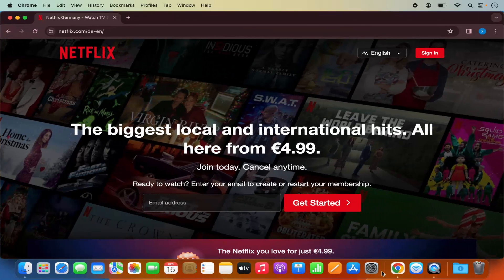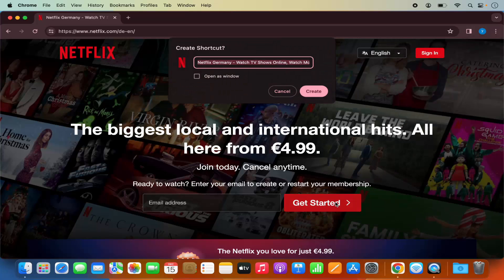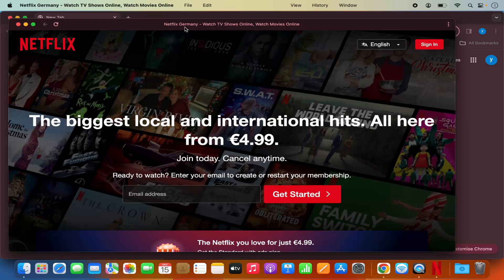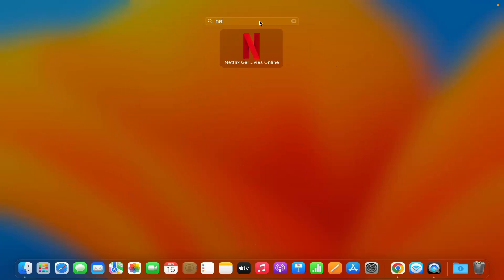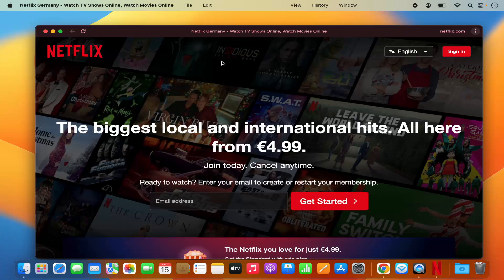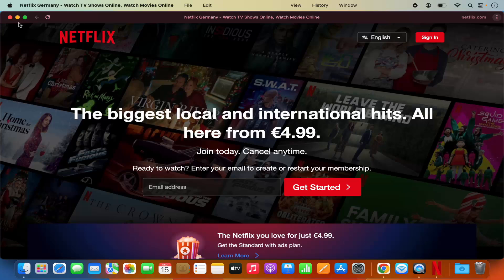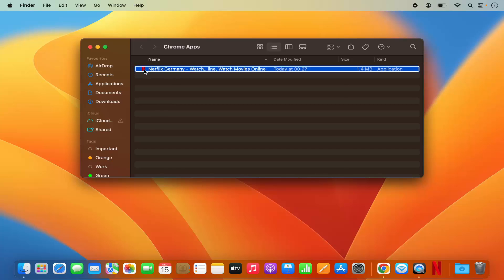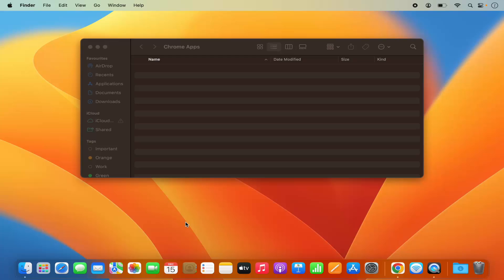How To Install Netflix On MacBook (M1 | M2 | M3 | MacBook Pro | MacBook Air)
"How to Install Netflix on MacBook (M1 | M2 | M3 | MacBook Pro | MacBook Air) | Enjoy Your Favorite Shows Anytime"

Ready to binge-watch your favorite Netflix shows on your MacBook? In this simple tutorial, we'll guide you through the process of installing the Netflix app on your MacBook, regardless of whether you have an M1, M2, or M3 chip model, MacBook Pro, or MacBook Air. With the Netflix app installed, you'll have instant access to a vast library of movies, TV series, and original content right at your fingertips.

Here's how to install Netflix on your MacBook:

1. **Open App Store:** Launch the App Store on your MacBook by clicking on the "App Store" icon in the dock or using Spotlight to search for it.

2. **Search for Netflix:** In the search bar at the top right corner of the App Store, type "Netflix" and press Enter.

3. **Locate Netflix App:** From the search results, locate the official Netflix app developed by Netflix, Inc. Click on it to view more details.

4. **Install Netflix App:** Click on the "Get" button next to the Netflix app to initiate the installation process. You may need to enter your Apple ID password or use Touch ID/Face ID for authentication.

5. **Wait for Installation:** The Netflix app will begin downloading and installing on your MacBook. Depending on your internet connection speed, this process may take a few moments.

6. **Launch Netflix App:** Once the installation is complete, you can launch the Netflix app from your Applications folder or directly from the Launchpad.

7. **Sign in to Your Netflix Account:** Upon launching the Netflix app, you'll be prompted to sign in to your Netflix account.

That's it! You've successfully installed the Netflix app on your MacBook. Now you can enjoy uninterrupted streaming of your favorite content anytime, anywhere, directly from your MacBook.